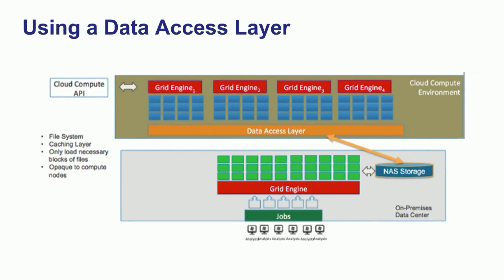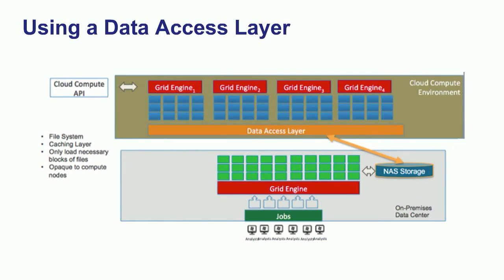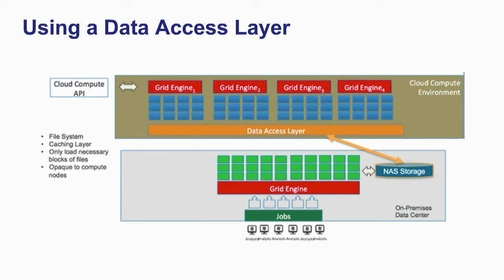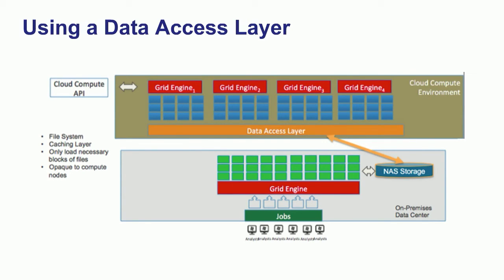The Value of the Data Access Layer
See how a data access layer that caches data near compute cloud resources improves performance.